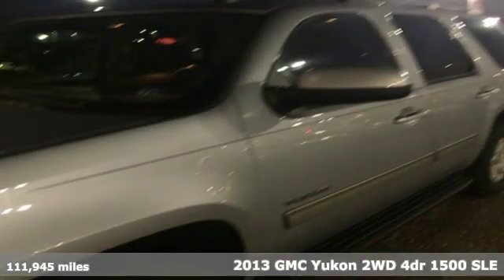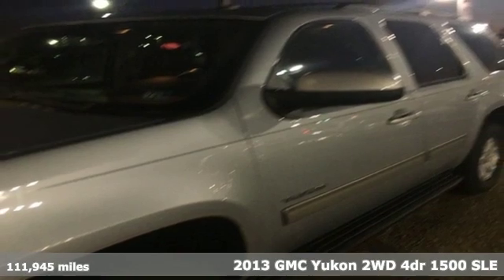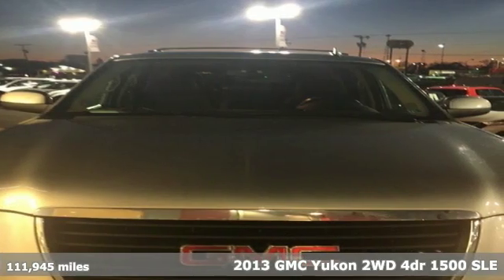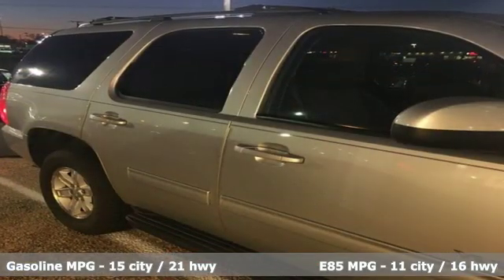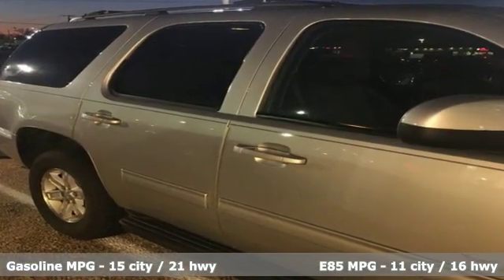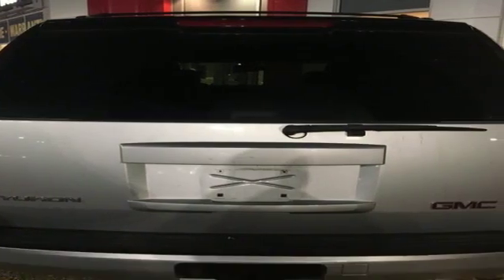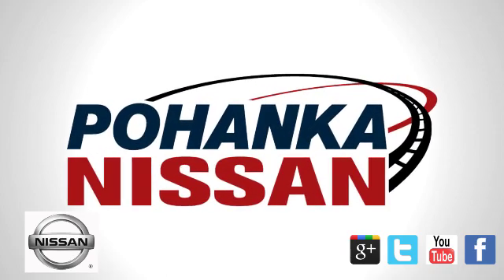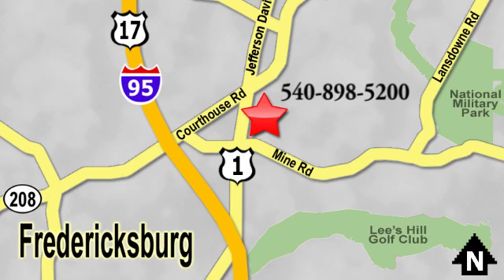Used 2013 GMC Yukon Richmond VA Fredericksburg, VA PK9585755A - SOLD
Year: 2013
Make: GMC
Model: Yukon
Trim: SLE
Engine: Vortec 5.3L V8 SFI Flex Fuel
Transmission: 6-Speed Automatic Electronic with Overdrive
Color: Silver
Interior: Ebony
Mileage: 111945
Stock #: PK9585755A
VIN: 1GKS1AE08DR300234
Quicksilver Metallic 2013 GMC Yukon SLE RWD 6-Speed Automatic Electronic with Overdrive Vortec 5.3L V8 SFI Flex FuelbrbrbrAwards:br * JD Power Dependability StudybrWe make every effort to provide accurate information, please verify options and price before purchase, Pohanka is not responsible for errors or omissions. All vehicles subject to prior sale. Quoted price available on in-stock units only. All prices are exclusive internet prices only. Financing is subject to approved credit through designated lender. Price plus tax, tags, and dealer processing fee of $799.brbrReviews:br * If you regularly need to carry eight or nine people and their gear a€“ and dona€TMt want to be seen in a minivan a€“ the GMC easily accommodates passengers and cargo. Those who need serious towing ability will find plenty of it even in lower-trim models of the 2013 Yukon. Source: KBB.combr * Seats as many as nine people; stout towing capability; comfortable ride; smooth powertrains. Source: Edmunds

Address:
5200 Jefferson Davis Hwy